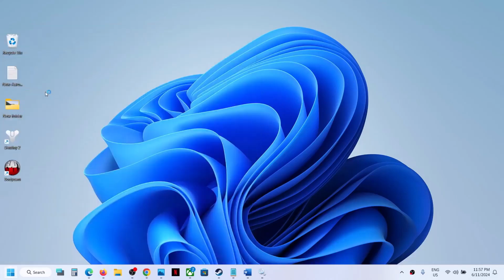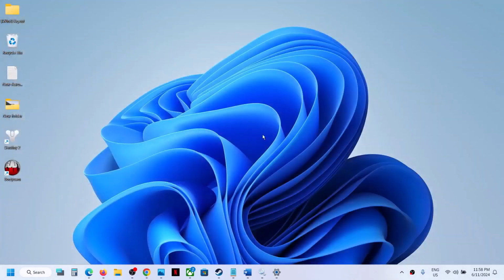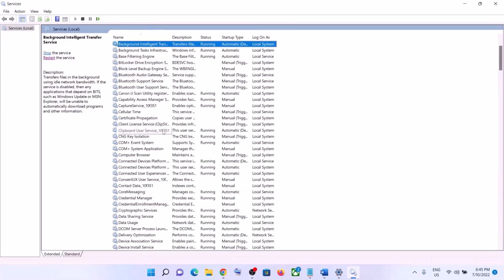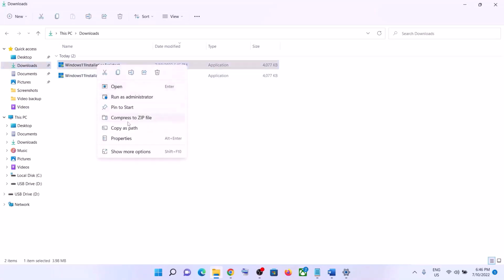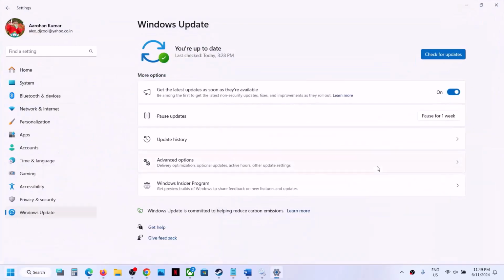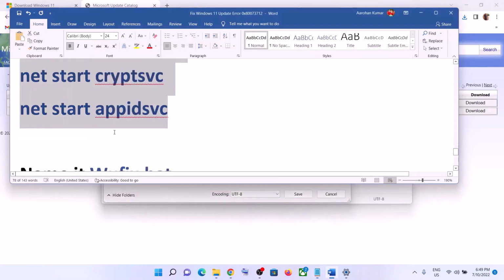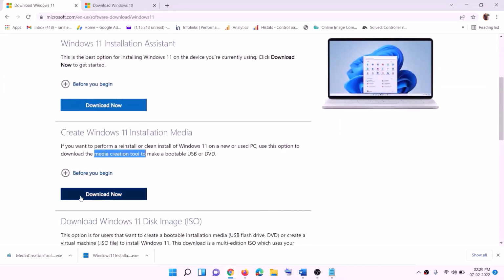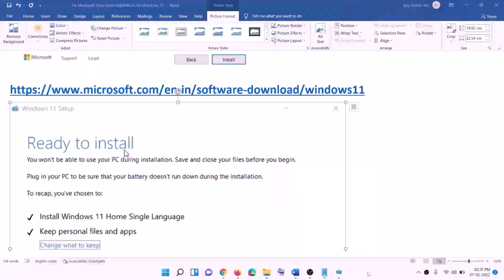Fix Update KB5039212 Not Installing Error 0x80245006 On Windows 11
Fix Windows 11 Update KB5039212 Not Installing Install Error 0x80245006